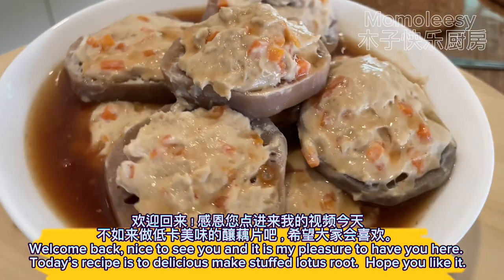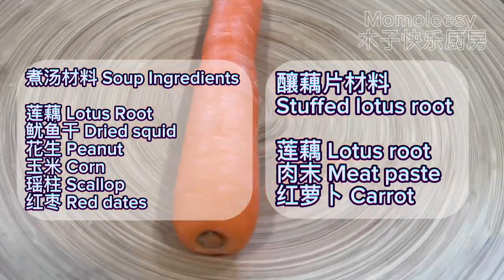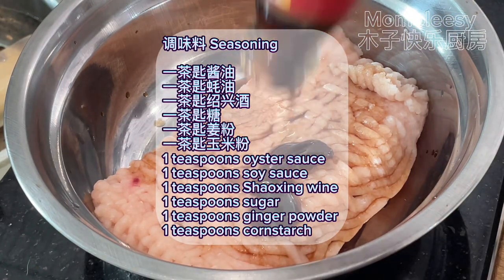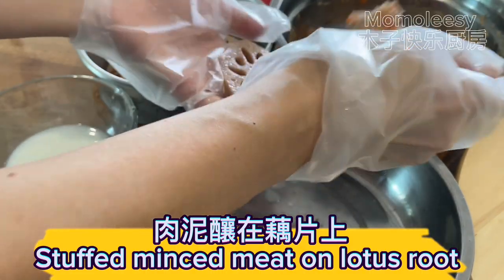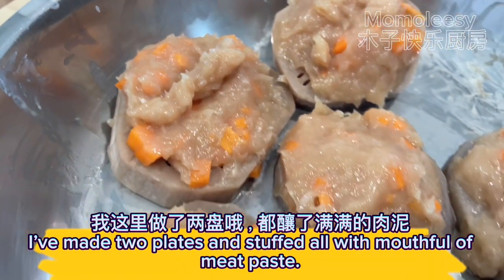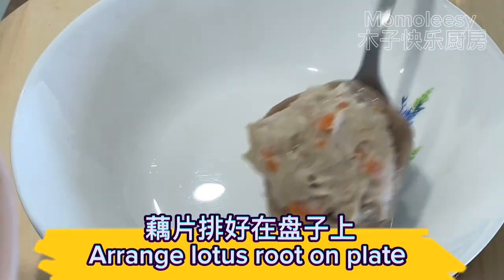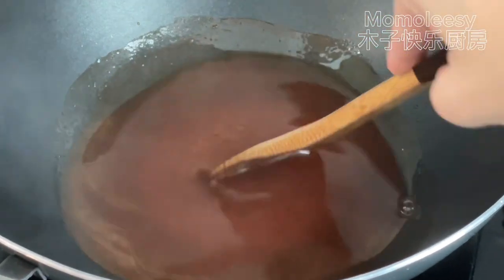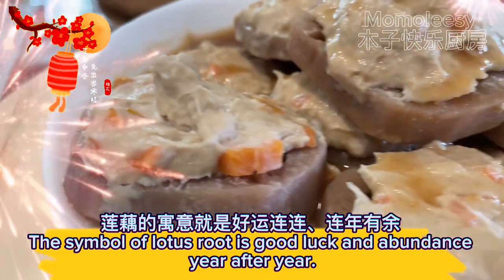【ENG】 Make this Stuffed Lotus Root in super easy way! cnyrecipe cookingvideo recipe oftheday pe